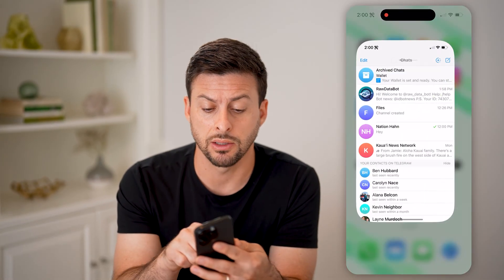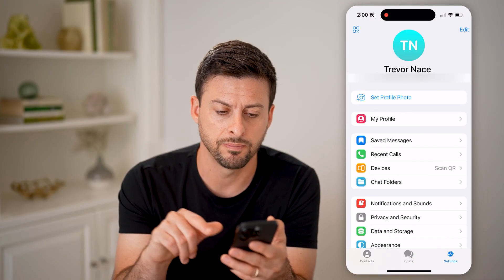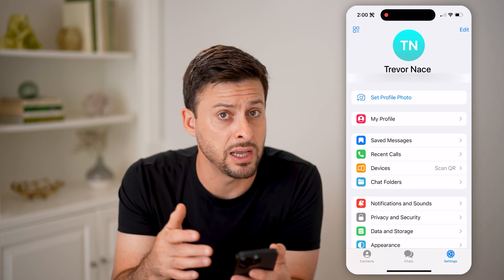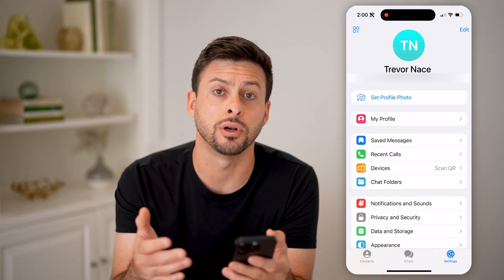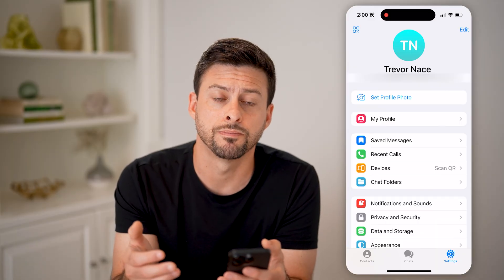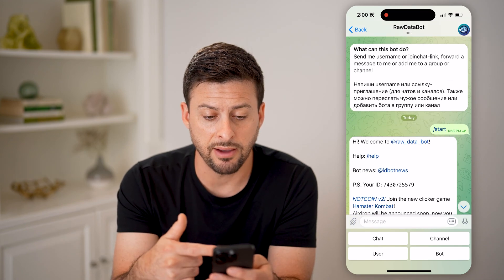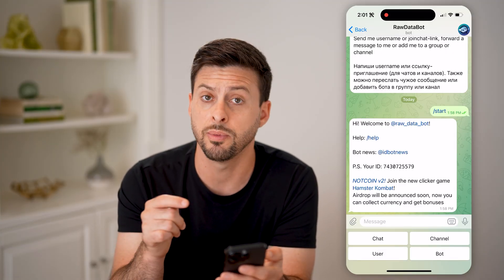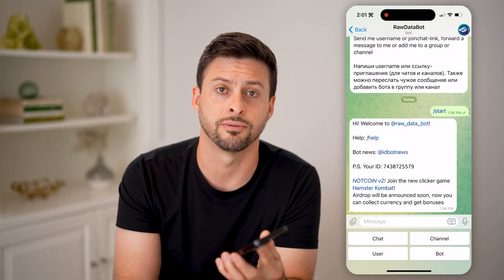How To Check Telegram User ID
Here's how you can find your Telegram user ID if you need it for third party apps, to share, etc.